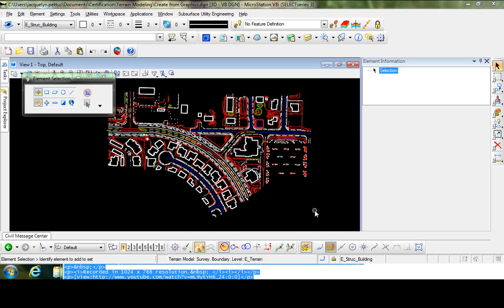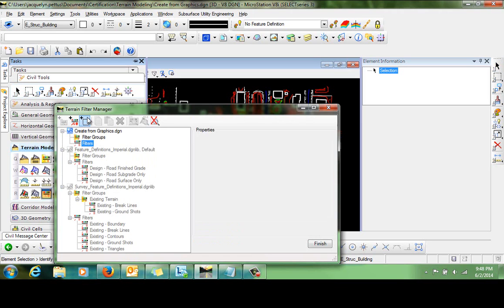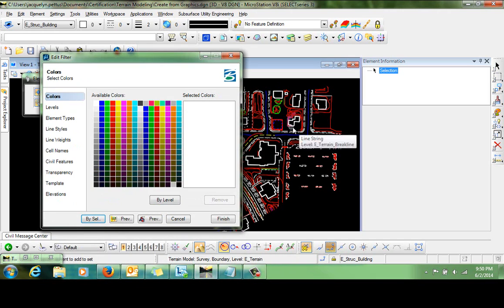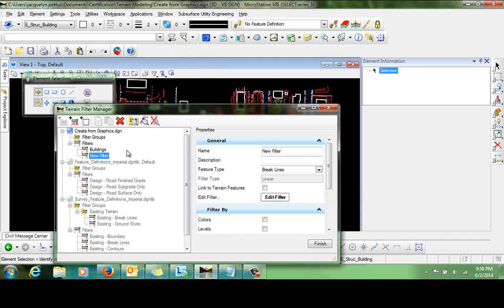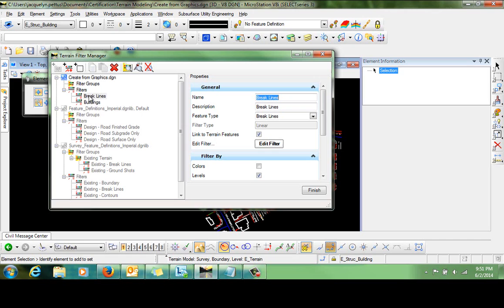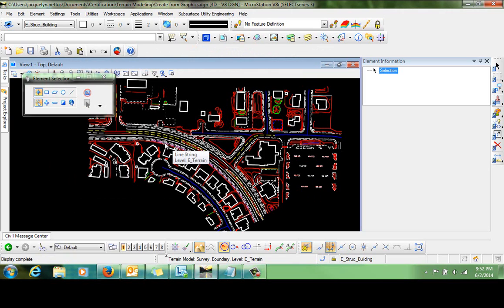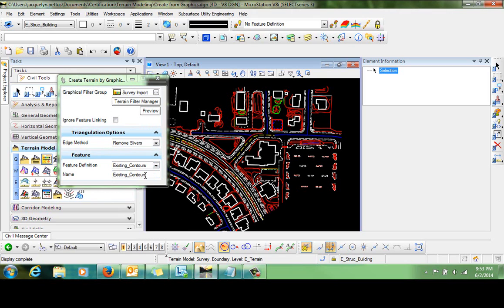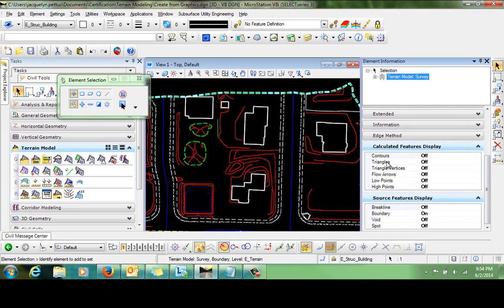Create Terrain Using Graphical Filter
OpenRoads SS3:  This video demonstrates how to create a new terrain model from elements using the Graphical Filter.